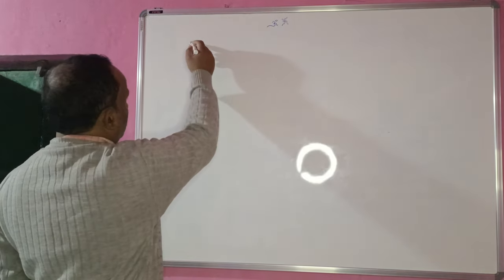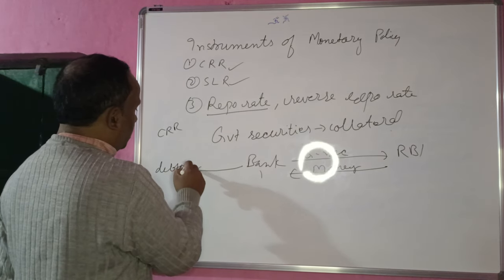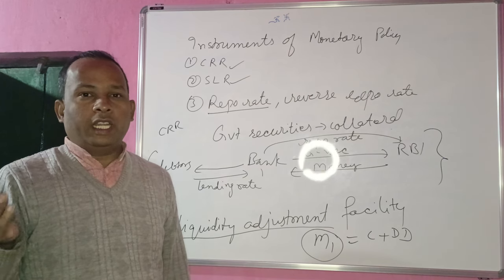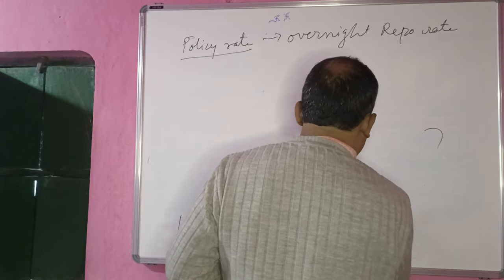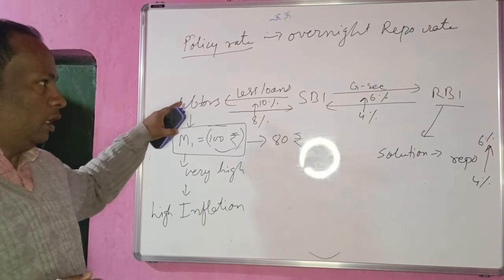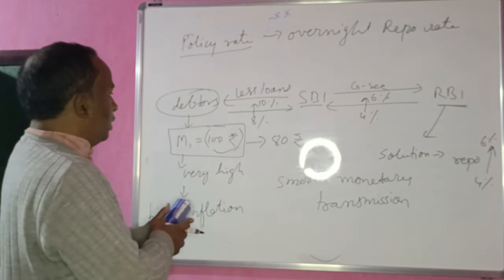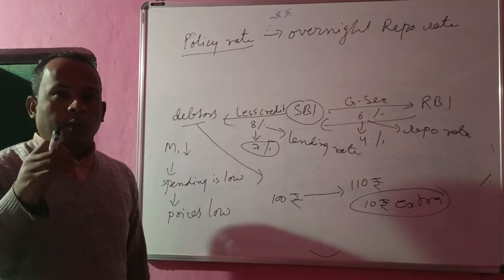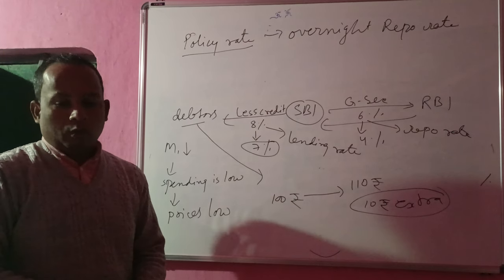@inflatiom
In this video I discuss how RBI adjusts liquidity in the economy to achieve its objectives- a moderate inflation and a high GDP growth rate.